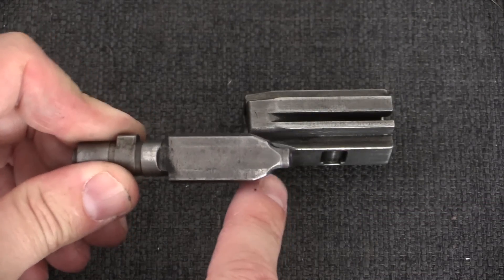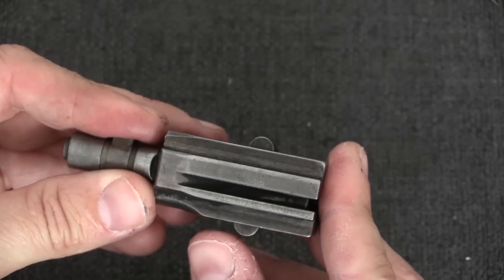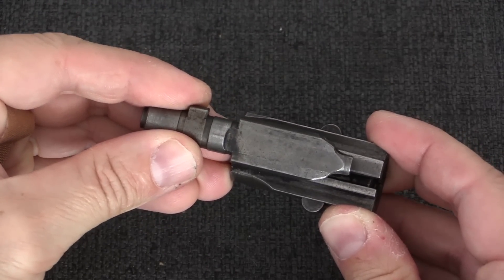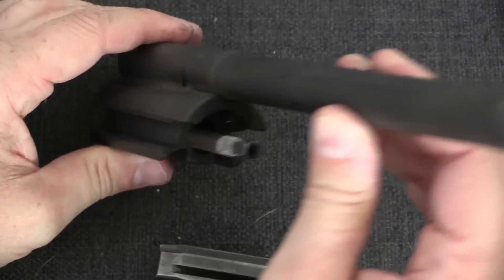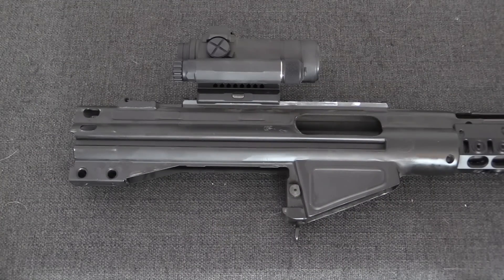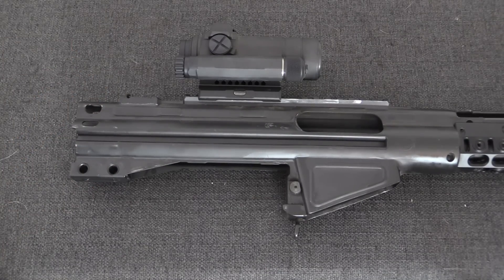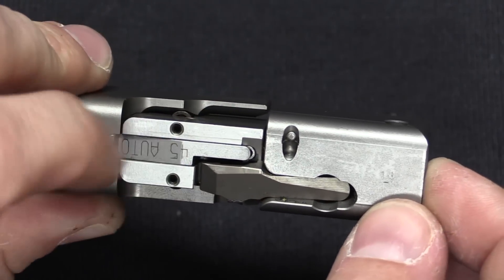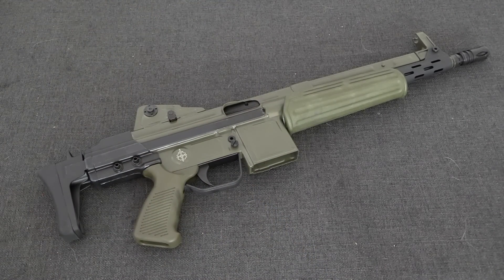How Does It Work: Roller Delayed Blowback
Roller delayed blowback originated in the Mauser company R&D department when engineers were attempting to design a roller-locked version of the G43 rifle. They found that when the bolt bounced in automatic fire, the system would sometimes work without being fully locked. With some refinement, this became the roller delayed system, and would have been used in the StG-45 rifle if the war had gone longer. After the war, the system was applied to prototype French arms, then to the Spanish CETME program which eventually became the German G3 rifle. The system would see use primarily as the basis of a whole family of arms from Heckler & Koch, although it has been used in a few other places.

Mechanically, the system uses an angled "locking" wedge to put a mechanical disadvantage on a pair of rollers that must retract into the bolt head before it can move rearward. The combination of the wedge angle and the mass of the bolt carrier assembly are carefully calculated to delay the action from opening until pressure is reduced to a safe level. These systems do typically open faster than locked actions, though, and generally require the use of chamber fluting to ensure reliable extraction.